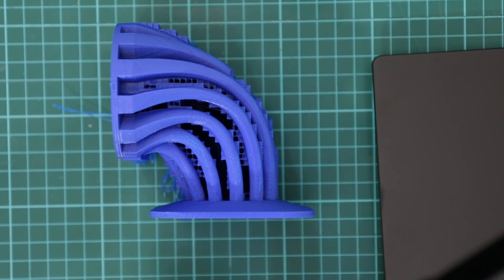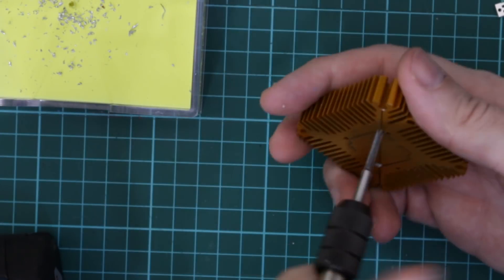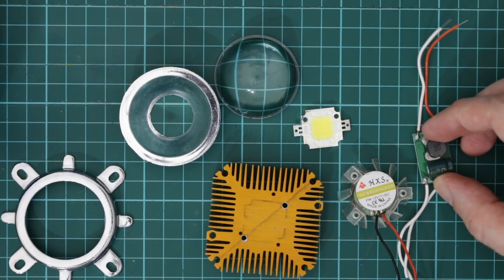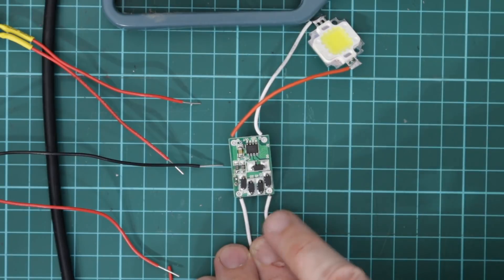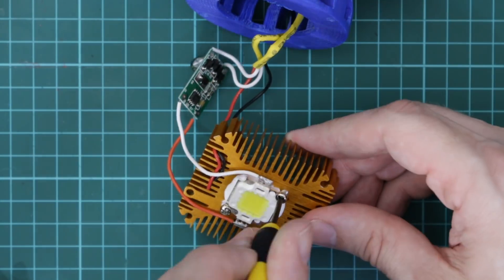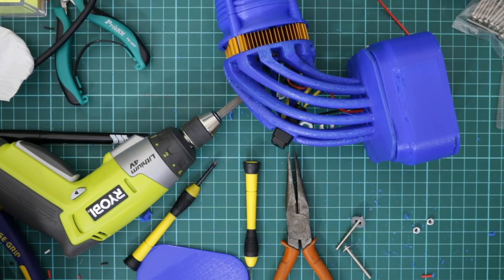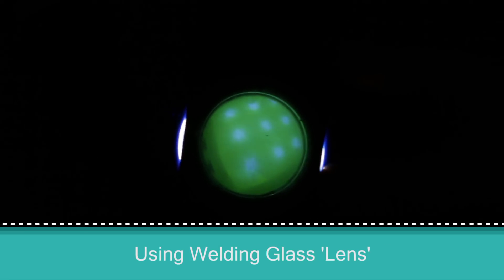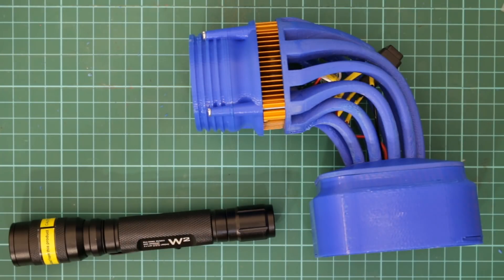3D Printed 10W Powerful Torch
In this video I take some parts bought off ebay and 3d print a torch enclosure, putting them all together to make a powerful torch.

eBay search terms for led parts - "10w led lens driver fan kit"
cost of these parts on ebay is about $10 AUD